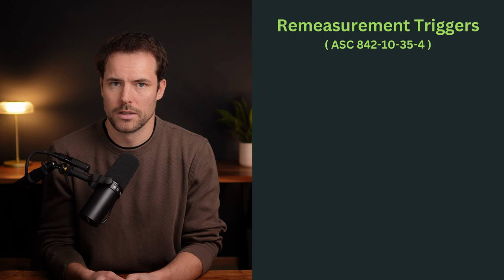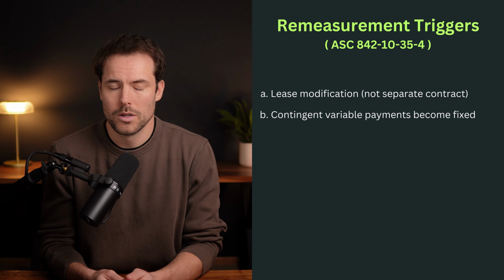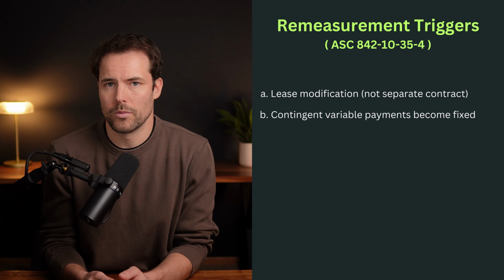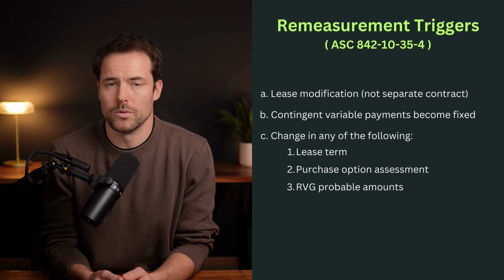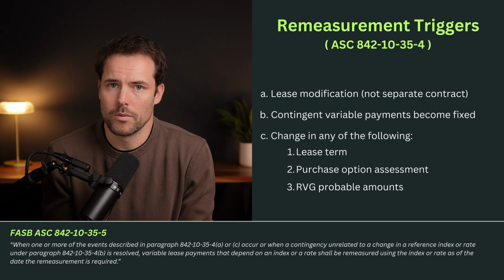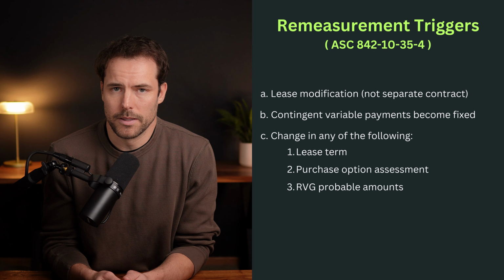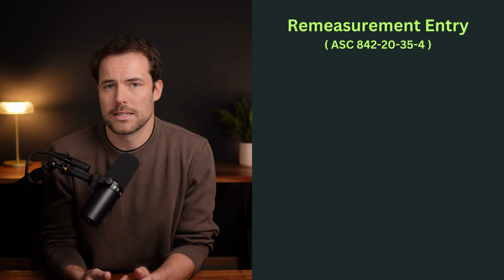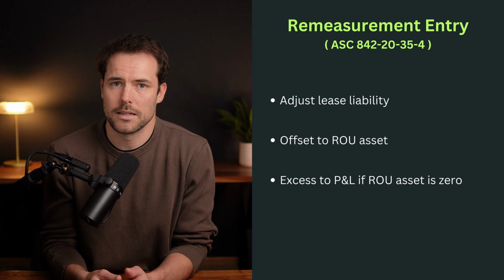ASC 842: Lease Remeasurements — The Concepts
When something changes mid-lease — a renewal option becomes reasonably certain, an index rate updates, a residual value guarantee estimate changes — ASC 842 requires you to remeasure the lease liability. In this video, we walk through the full conceptual framework for lease remeasurements before applying it in the workbook.

We cover:
- The full list of events that trigger a remeasurement under ASC 842: changes in reasonably certain assessments for options, changes in amounts probable of being owed under residual value guarantees, and changes in the index or rate used to determine variable payments
- How the remeasured lease liability is calculated: discounting the revised future payments using either the original discount rate or a new one depending on the trigger
- When a new discount rate is required: specifically when a change in the lease term or a change in the assessment of a purchase option has occurred
- How the ROU asset is adjusted after the remeasurement — and when the difference flows to the P&L versus stays on the balance sheet
- How to handle partial-period remeasurements in the workbook: archiving the pre-remeasurement schedule and setting up the new schedule beginning at the effective date

By the end of this video, you'll understand:
- Every event that triggers a remeasurement and what changes in the calculation each one drives
- How to determine whether a new discount rate is needed
- How the workbook is restructured when a remeasurement occurs

In the next episode, we'll put this into practice with a real remeasurement calculation.